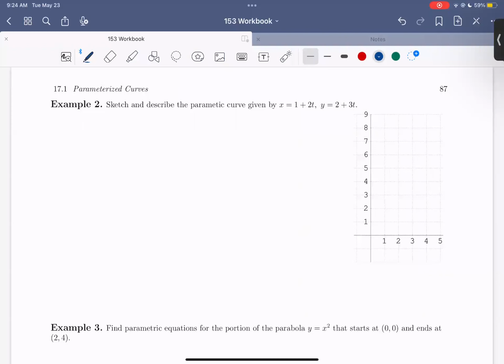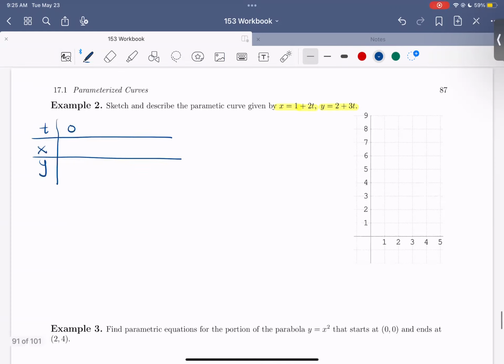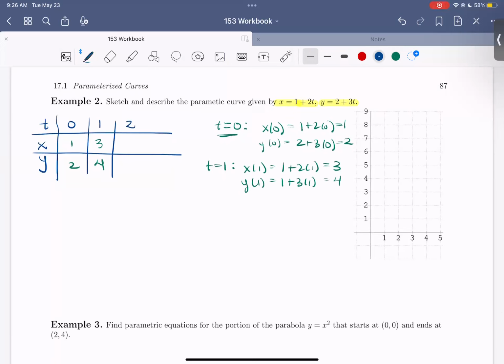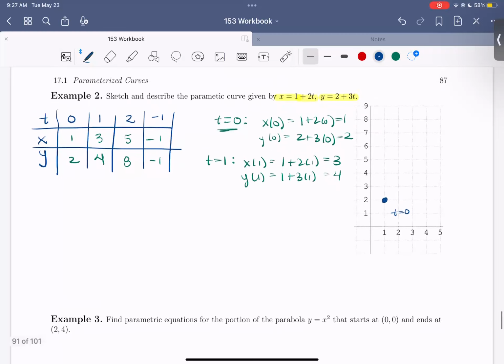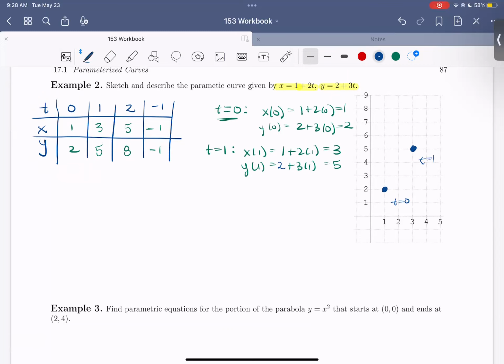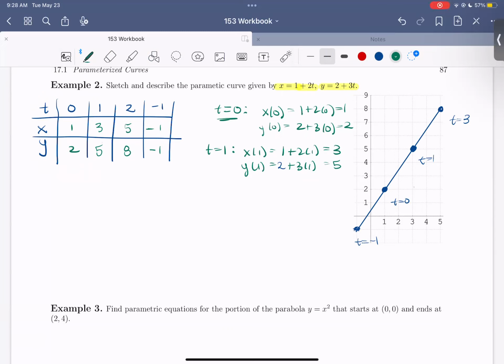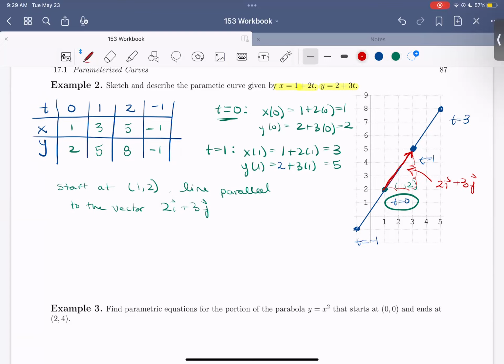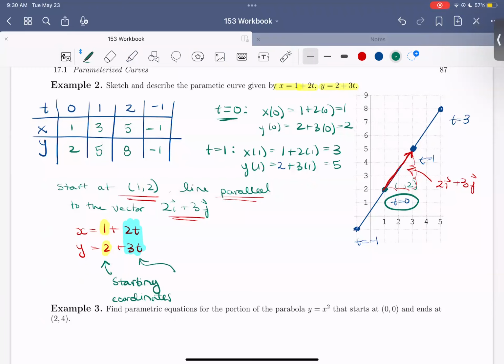17.1: Parametrized Curves, Part 4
In this video, we work through Example 2. In this example, the parametrized curve is a line! We see how we can write the parametric equations for a line and how to tell that the equations give a line!